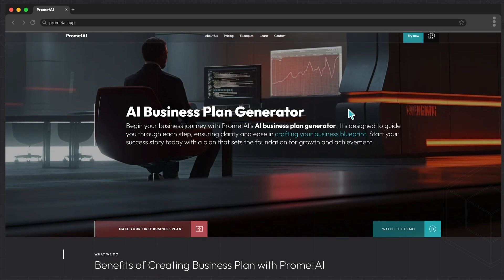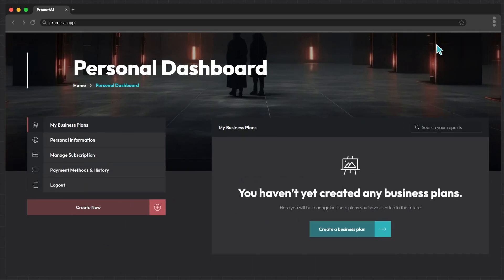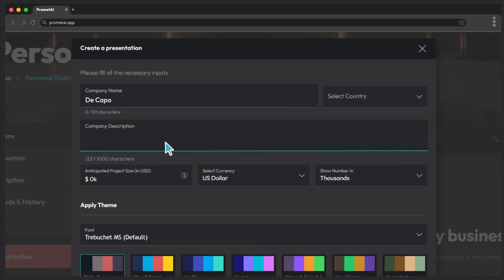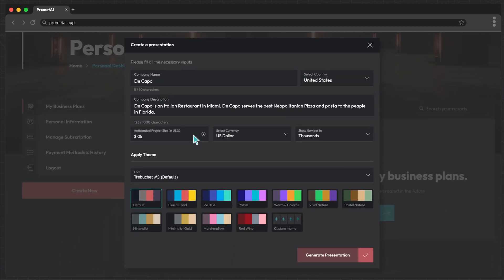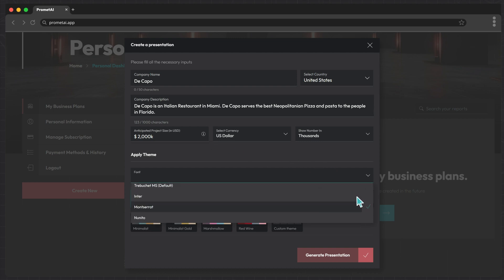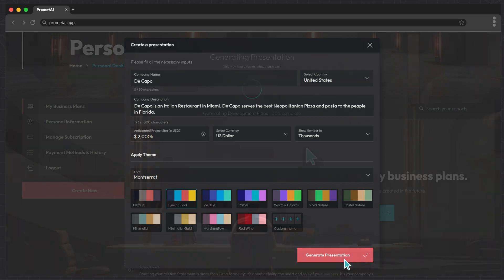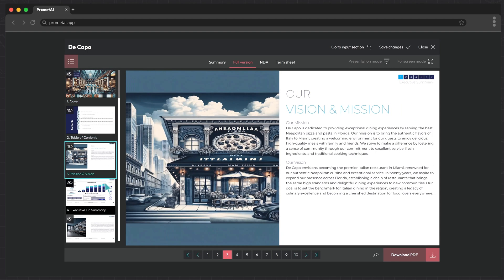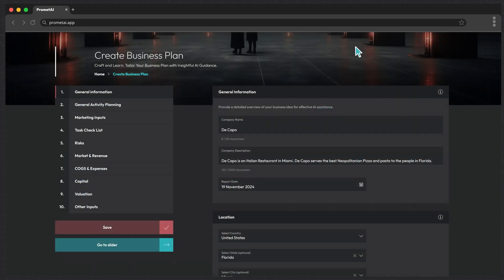Getting Started with PrometAI: Crafting Your Business Plan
Join us as we dive into the seamless world of PrometAI to craft your customized business plan and valuation. This beginner-friendly tutorial walks you through setting up your profile, entering vital company information, and customizing your plan's look to match your brand. Discover the efficient process of generating a comprehensive business plan with PrometAI, minimizing manual input while maximizing productivity. Ideal for entrepreneurs looking to integrate advanced AI technology into their business strategy.